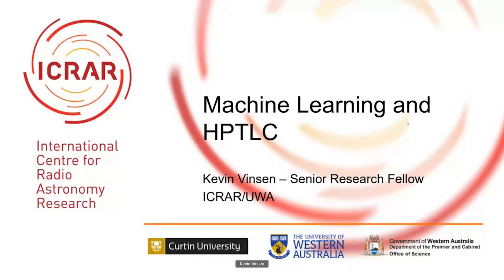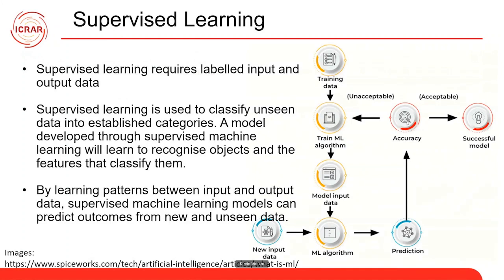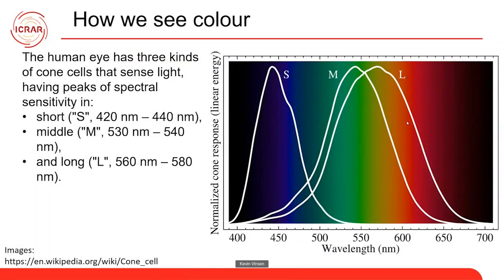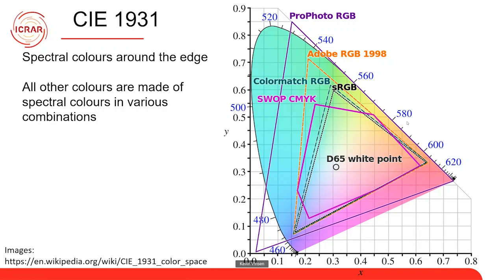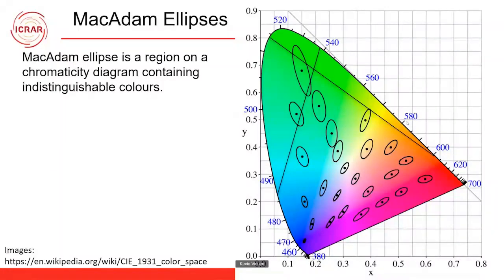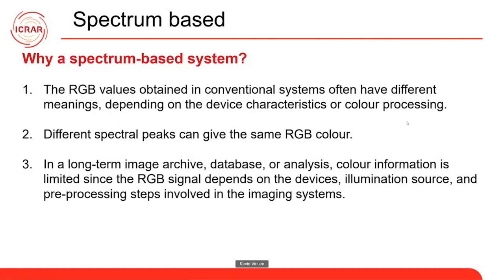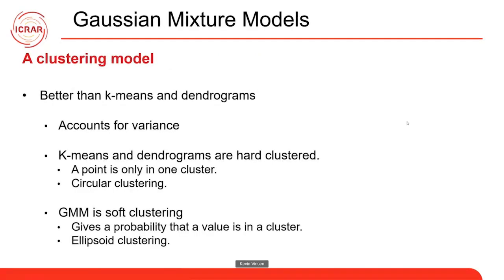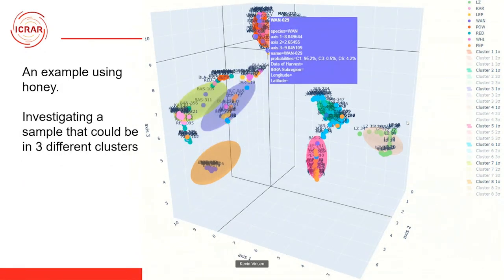4th 2022 HPTLC Online User Meeting, Pres#2: How to use machine learning with the outputs from HPTLC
4th HPTLC Online User Meeting 2022 of December 1, 2022:
Presentation#2: HPTLC and machine learning – How to use machine learning with the outputs from HPTLC.
Kevin Vinsen, Senior Research Fellow, International Centre for Radio Astronomy Research (ICRAR), University of Western Australia

In this session, Kevin Vinsen, Senior Research Fellow at the University of Western Australia, discusses methods of using machine learning to analyse the light spectra produced by HPTLC and TLC Scanners (190 – 900 nm). He discusses how autoencoders can be used to improve Dynamic Time Warping (DTW) for samples with many heterogeneous peaks (such as honey or herbal extracts), and how Gaussian Mixture Models can be used to cluster the samples.